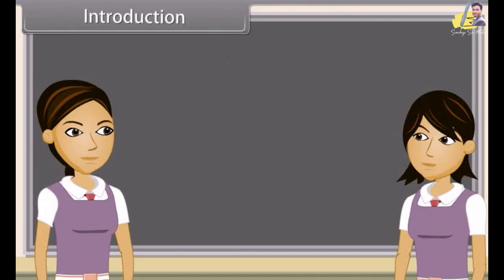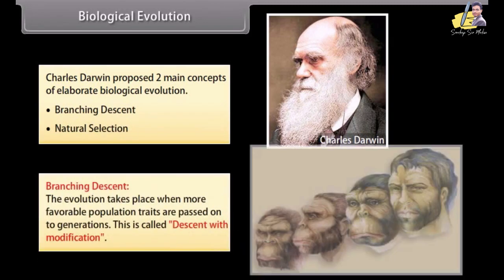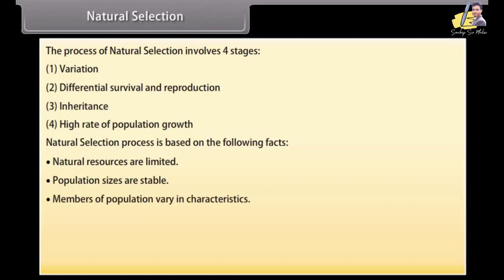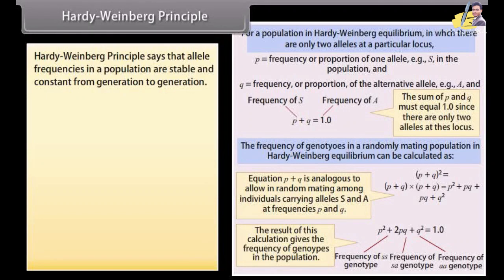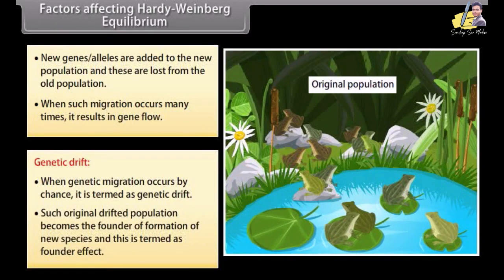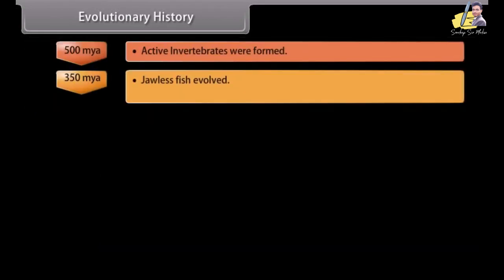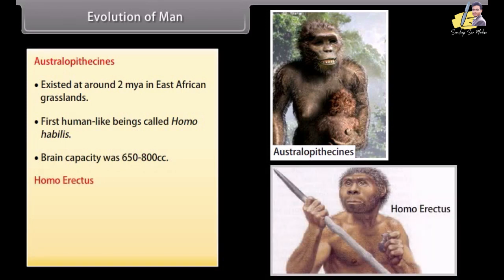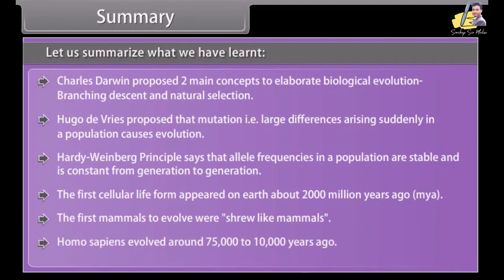"UNDERSTANDING EVOLUTION: THE JOURNEY OF LIFE" | EVOLUTION PART -2 | HINDI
1. Uncovering the Mysteries of Human Evolution: Dive into the fascinating journey of human evolution and discover how our species has evolved over millions of years through scientific evidence and groundbreaking discoveries.
2. 2. The Evolution of Darwin's Theory: Explore the evolution of Charles Darwin's theory of natural selection, from its controversial beginnings to its acceptance as the foundation of modern evolutionary biology.
3. 3. The Role of Genetics in Evolution: Learn about the crucial role of genetics in evolution and how DNA mutations, genetic drift, and natural selection contribute to the diversity of life on Earth.
4. 4. Evolving Perspectives on Evolution: Delve into the ever-changing perspectives on evolution and how scientific advancements continue to shape our understanding of the origins and diversity of life.
5. 5. Evolution in the Modern World: Discover how human activities, environmental changes, and technological advancements are influencing the evolution of species in the modern world and what this means for the future of life on Earth.